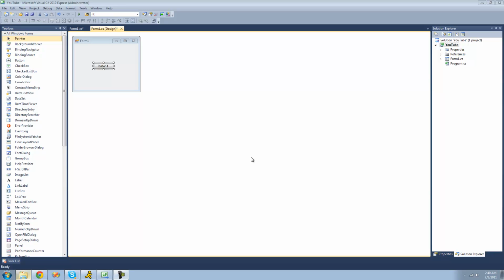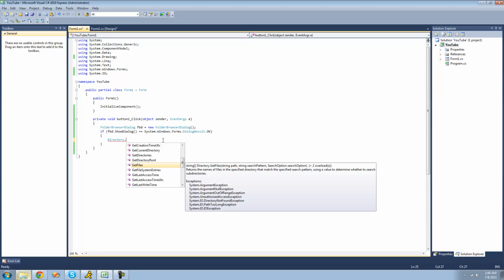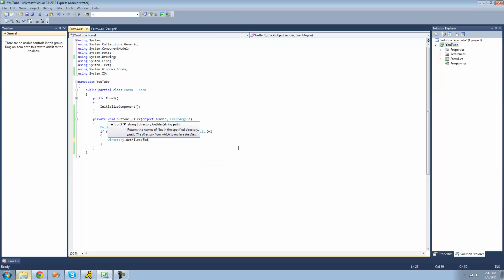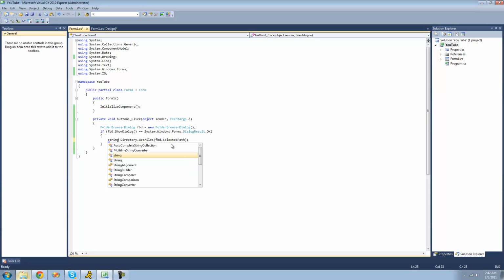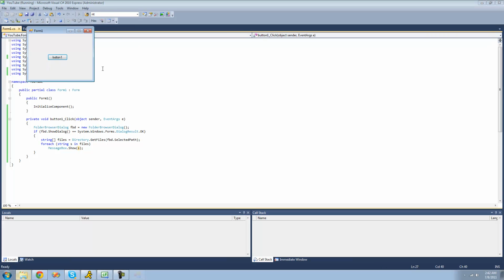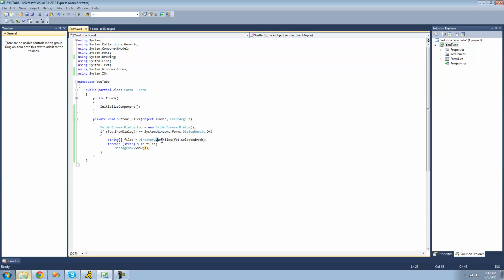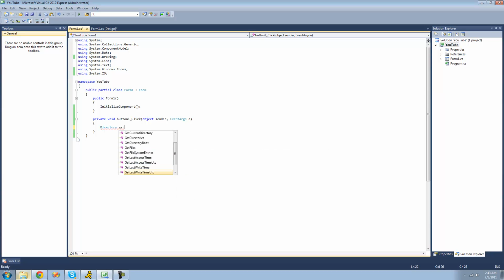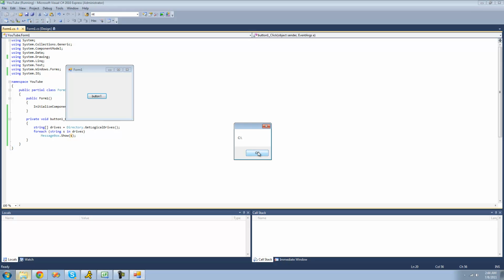C# Beginners Tutorial - 57 - Directory Class pt 1